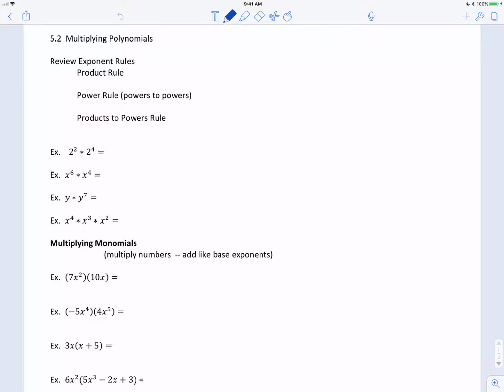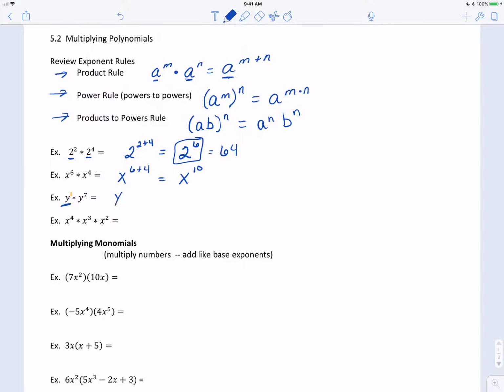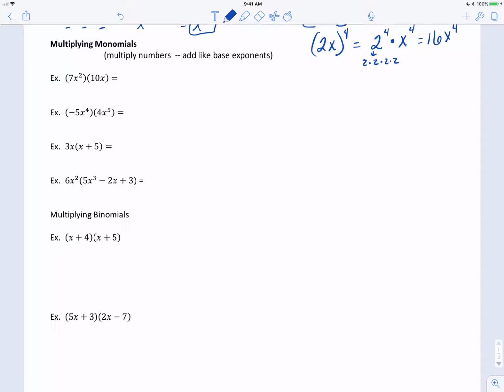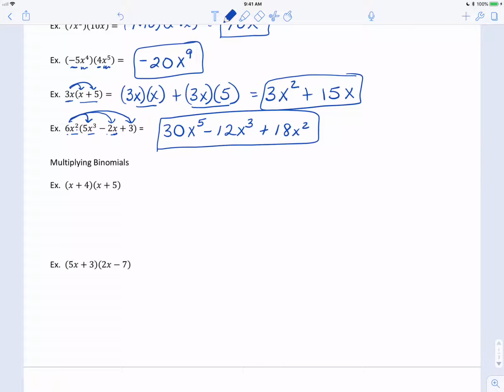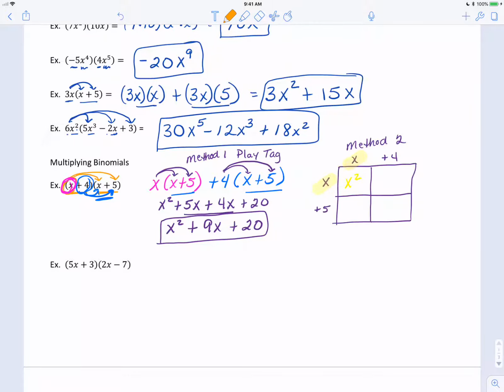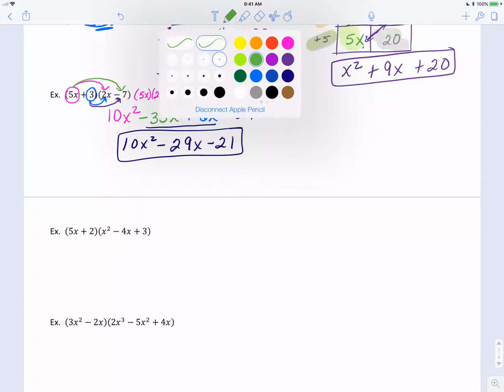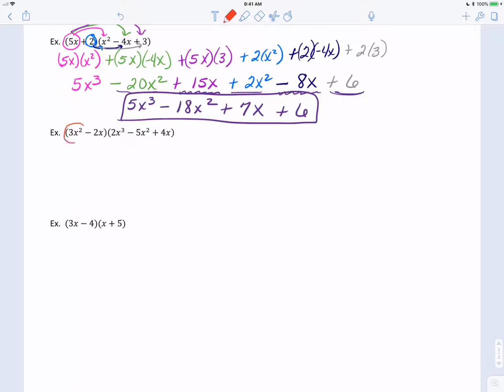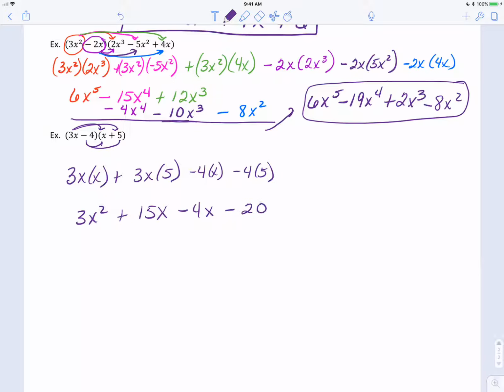5 2 Recording Multiplying Polynomials